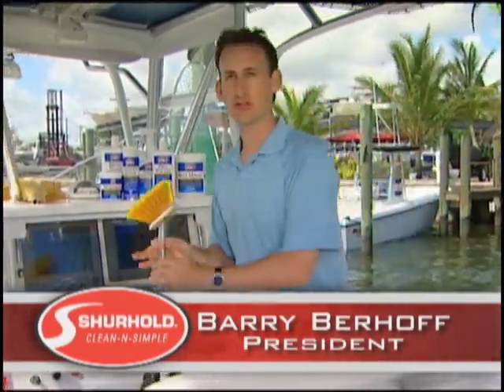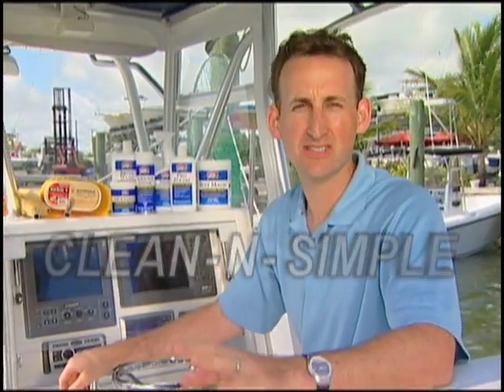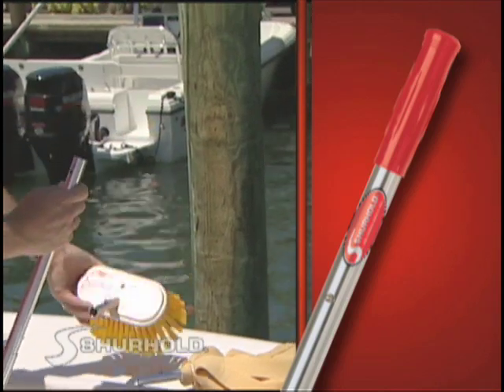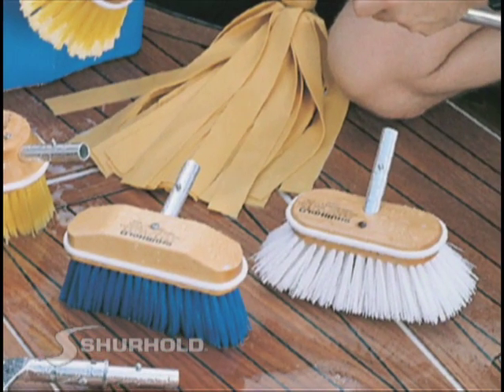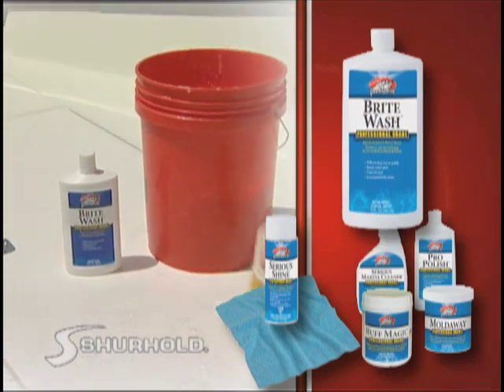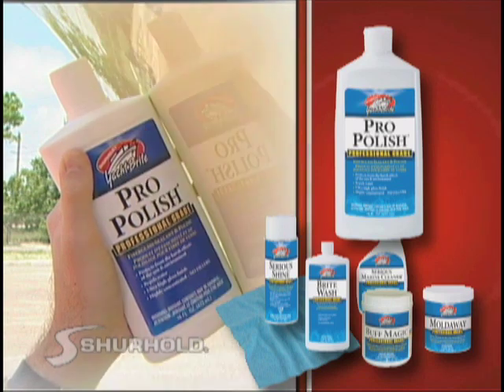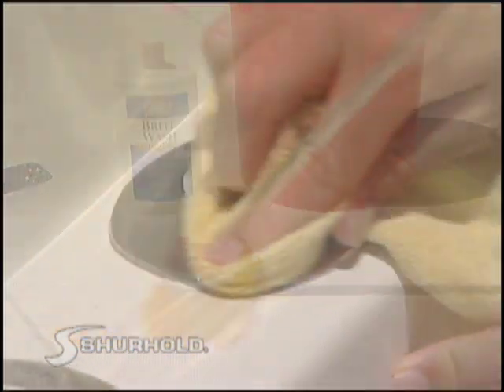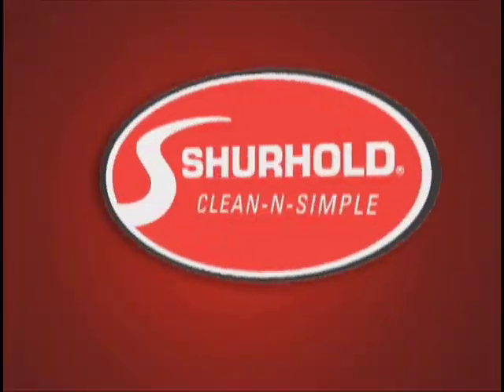Cleaning and Detailing your boat? TIP: Use Shurhold's Clean-N-Simple System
Barry Berhoff - President of Shurhold Industries introduces Shurhold's complete Clean-N-Simple marine maintenance system.  Check out Shurhold's entire line of innovative boat care and accessory products Shurhold's website also includes lots of cleaning, detailing & maintenance tips.